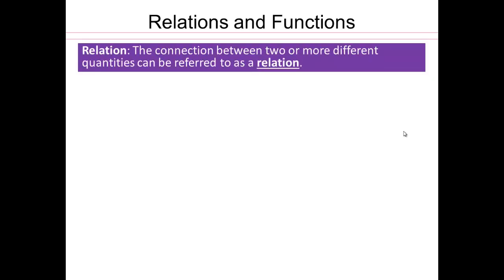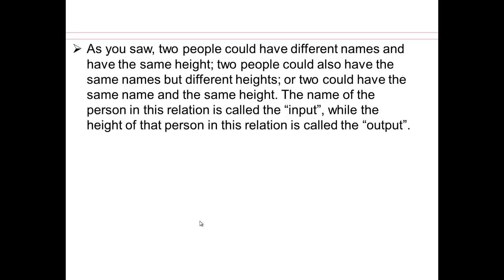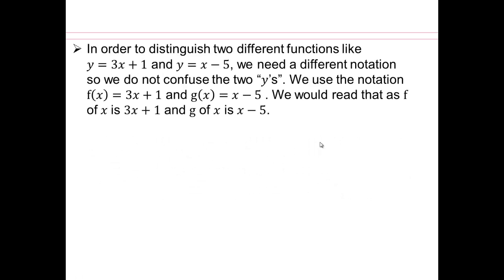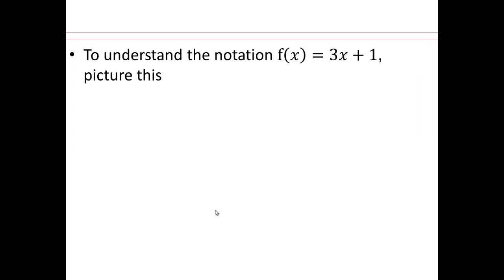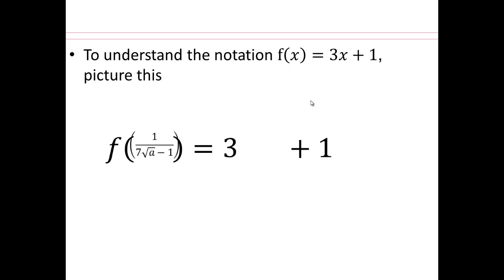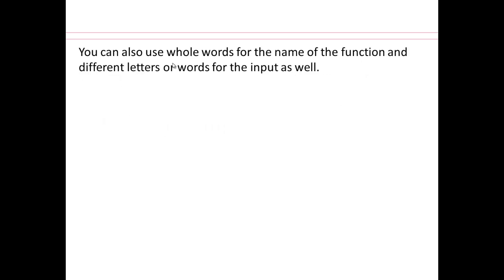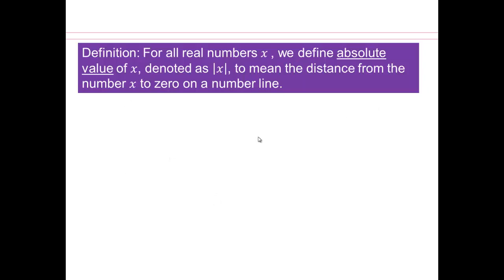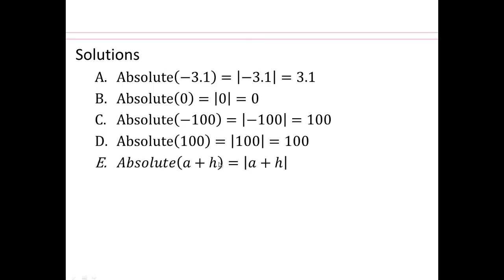Module 1 Lecture 1.10 Part 1